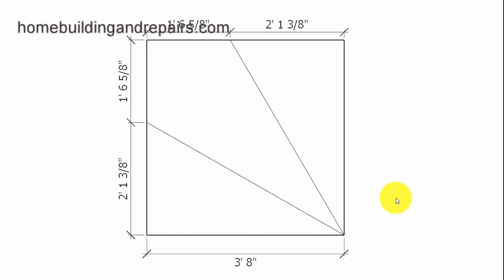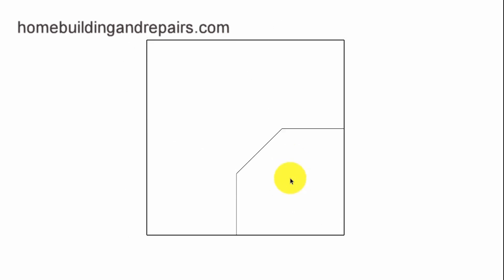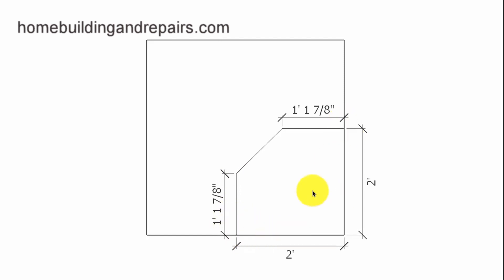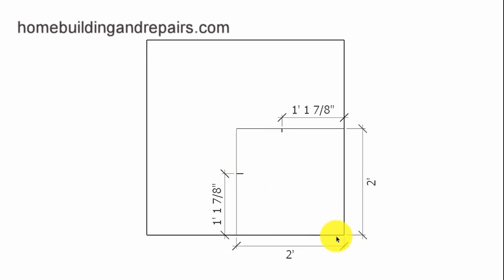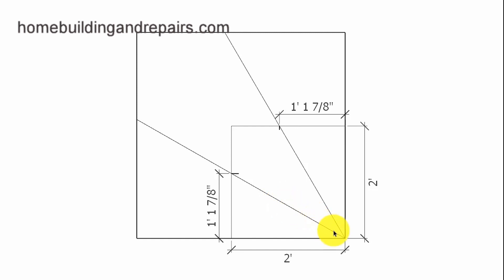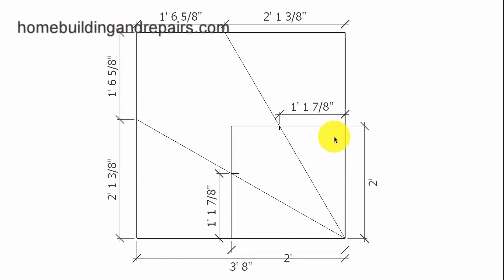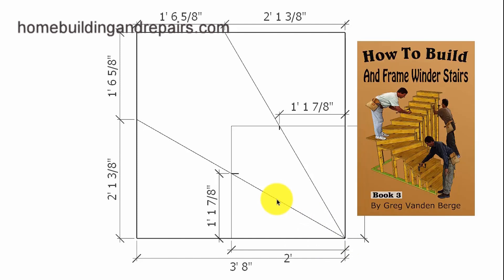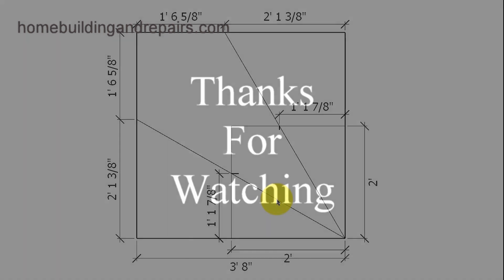How To Calculate 30 Degree Angles For Winder Stairway Design, Layout And Construction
Click on this link to learn more about stair design, new house construction and building repairs. Here's a video tutorial, some of you have been waiting for, when laying out or trying to build winder stairs. I will show you an easier way to calculated the angles involved to create an accurate and evenly spaced steps in a angled tread type stair design.